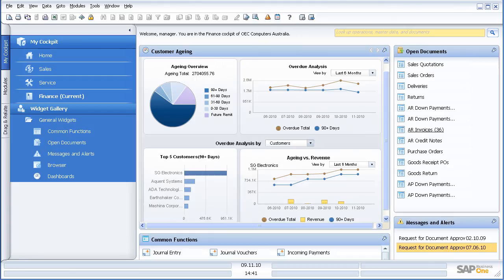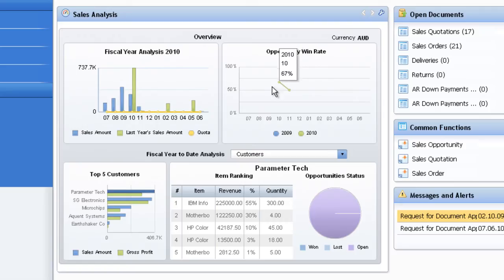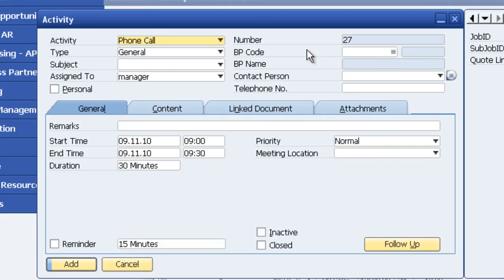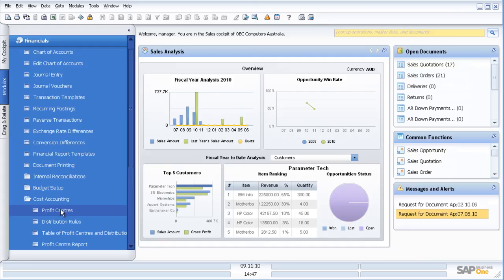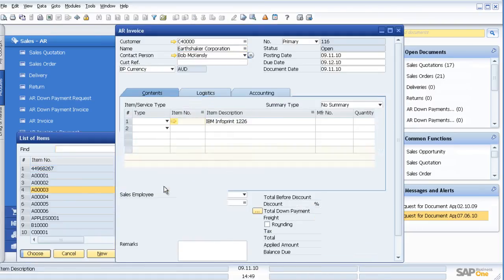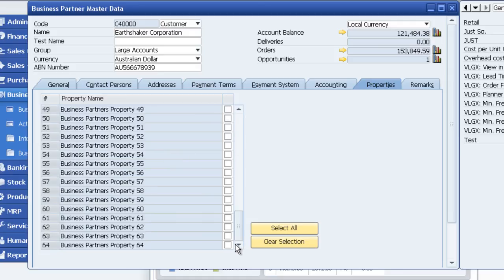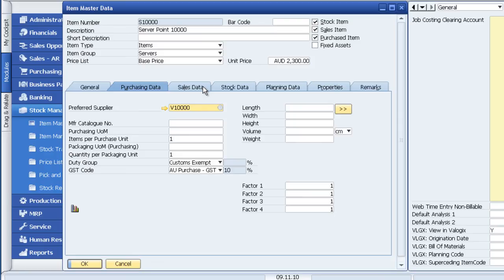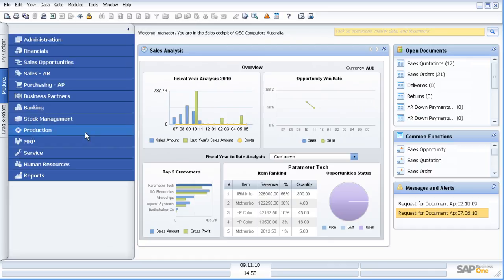SAP Business One 8.8 Overview – Cockpit & Dashboard Tour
Dive into the world of SAP Business One 8.8 with this comprehensive demonstration from Leverage Technologies. Whether you're a business owner, analyst, or partner, this video showcases the platform’s intuitive features, user interface enhancements, and practical dashboard capabilities.

What You’ll Learn:
- Navigate the SAP B1 8.8 cockpit for seamless access to important KPIs
- Customise and interpret informative dashboards for sales, inventory, and finance
- Explore the refreshed system interface and usability improvements
- Discover how SAP Business One empowers businesses with real-time control and actionable insights

Ideal for ERP users, Leverage Technologies clients, and anyone evaluating SAP Business One for operational visibility and efficiency.

Explore SAP Business One further: Visit our resource library or request a personalised live demo.